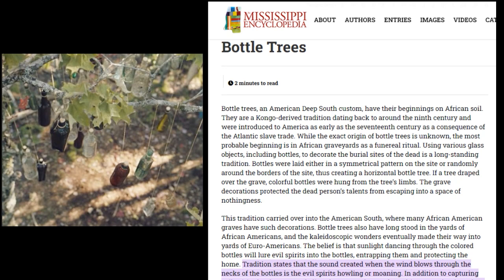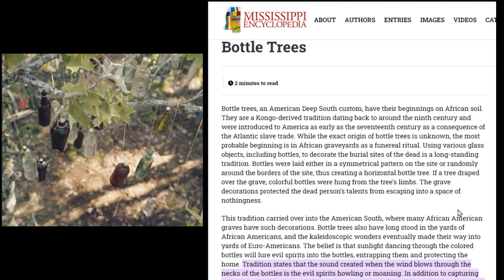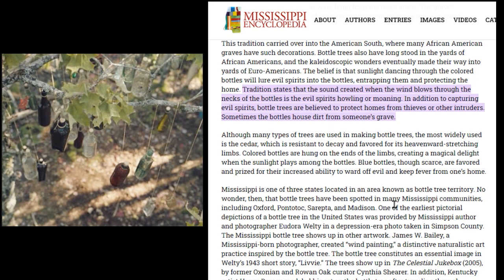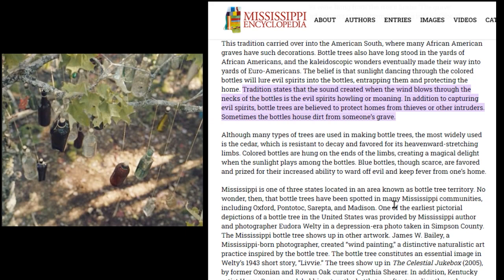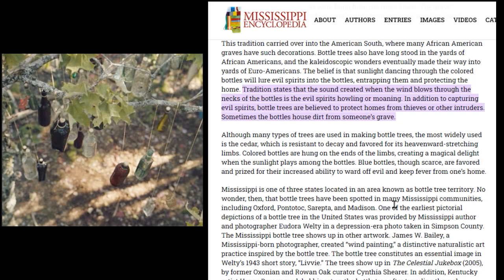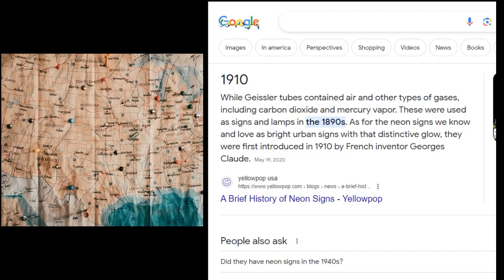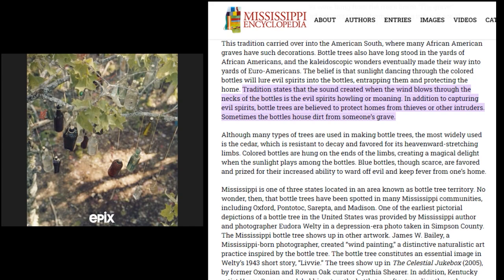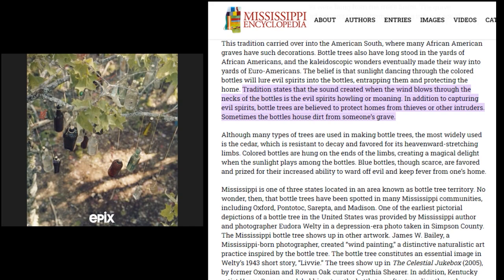The Fromville Bottle Trees Were the Original Talisman Created by the First People | From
In this video we discuss the theories of the bottle trees being the original form to ward away evil before the talisman and possibly people inventing the faraway trees.